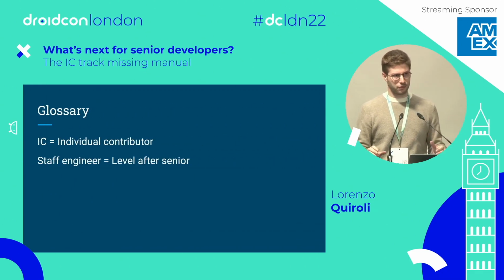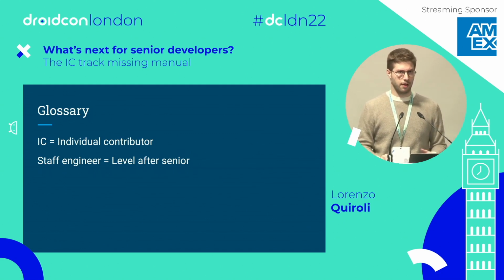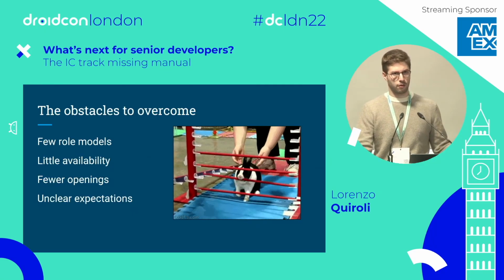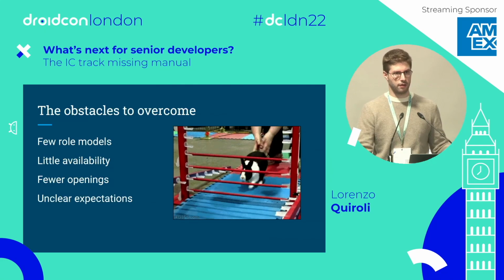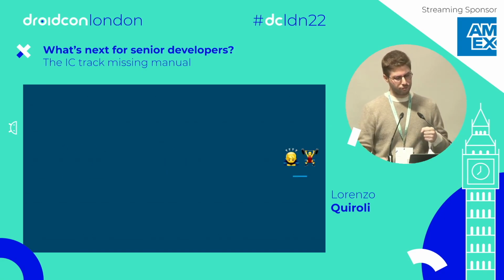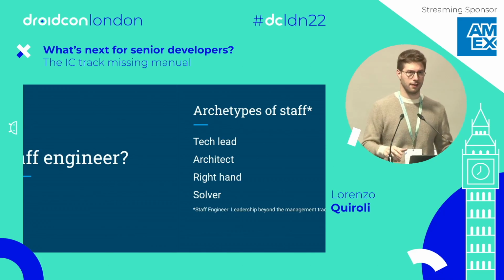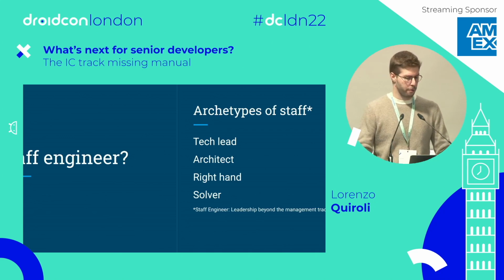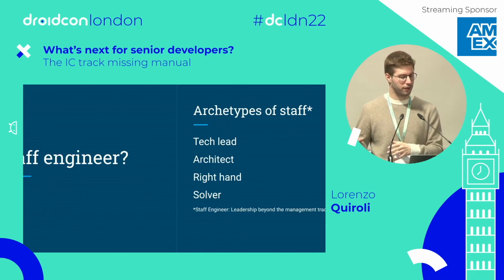What’s next for senior developers? The IC track missing manual.mp4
By Lorenzo Quiroli